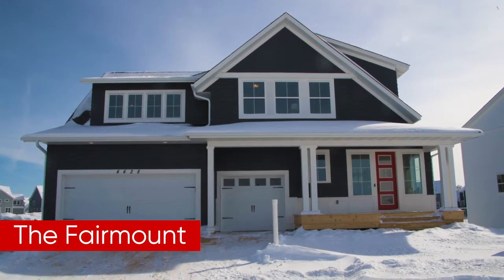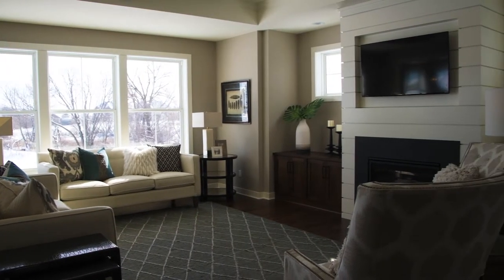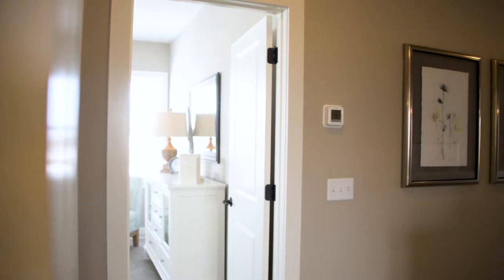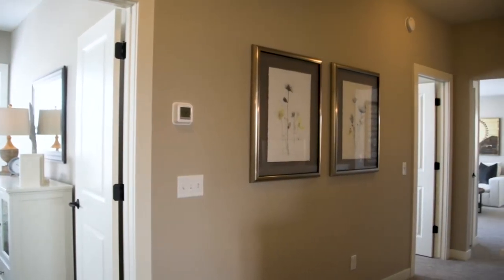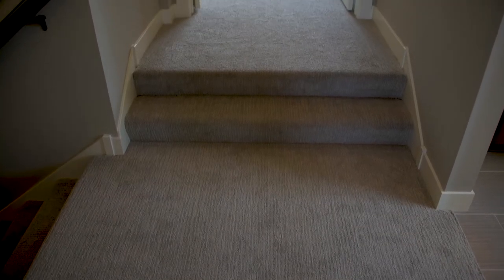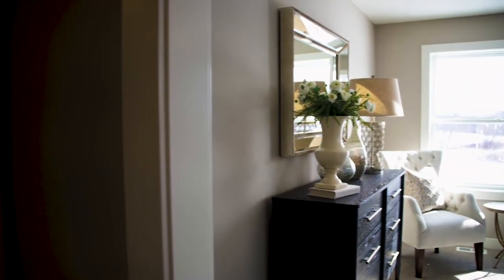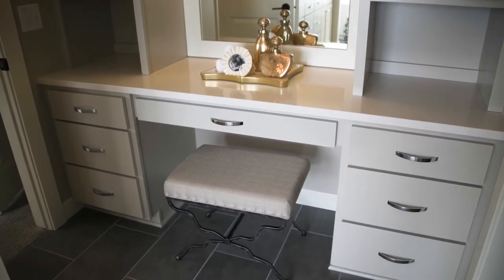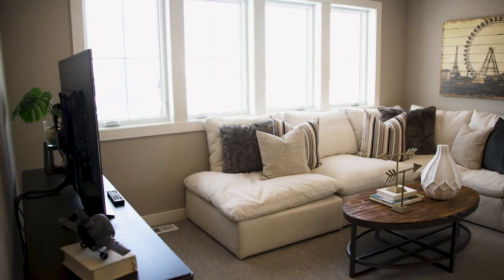Fairmount Walk-through with Christine Albertsson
Christine Albertsson with Albertsson Hansen Architecture takes you on tour through our Fairmount Model located in our Harvest community in Chaska, MN.